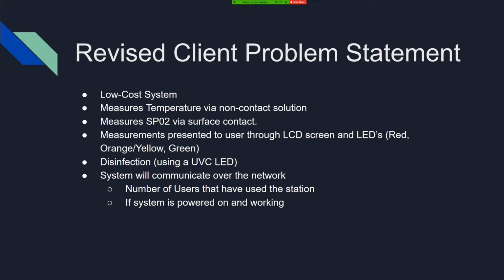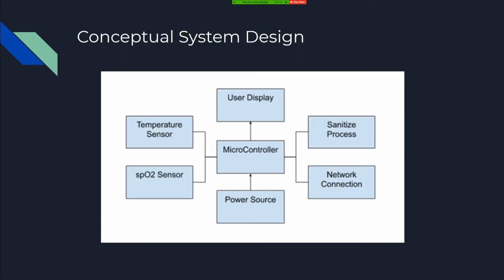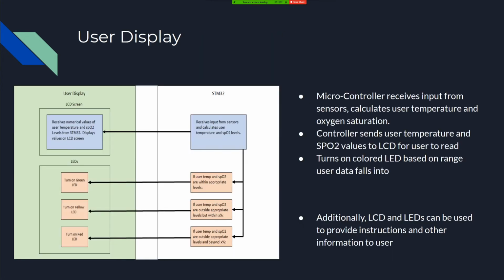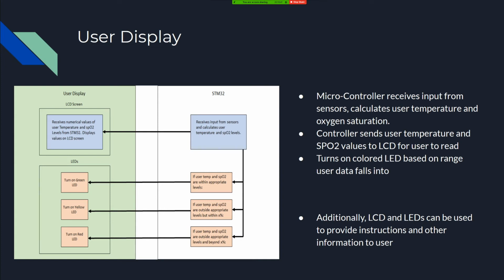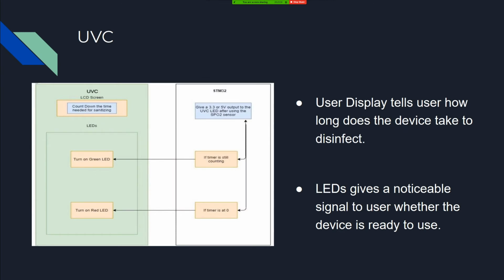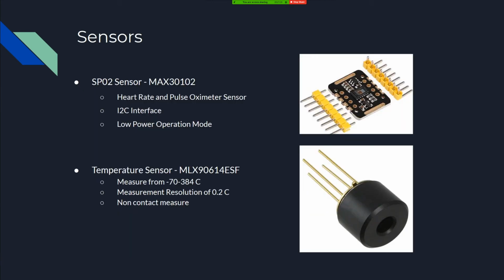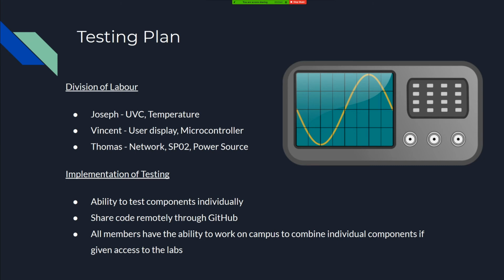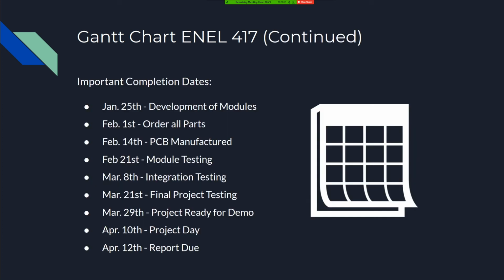Preliminary Design Review - ENEL400 Group 7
This is the Preliminary Design Review Presentation for Group 7 in ENEL 400 in the Fall 2020 semester at the University of Regina.